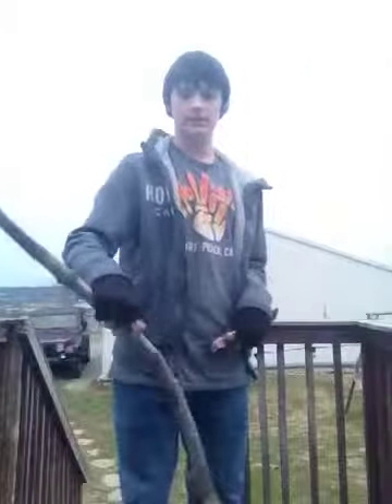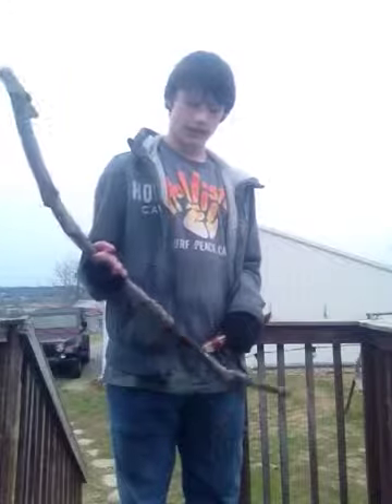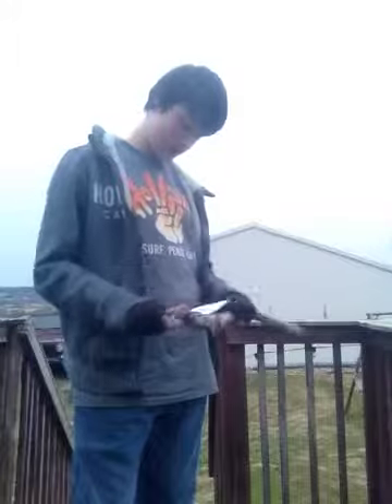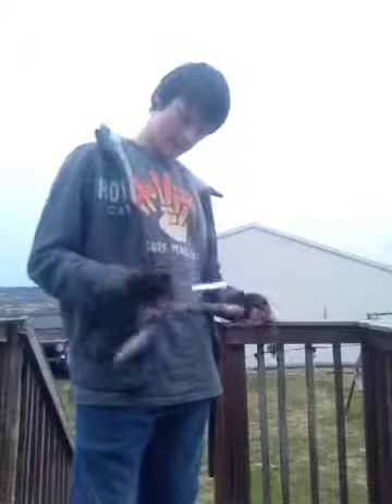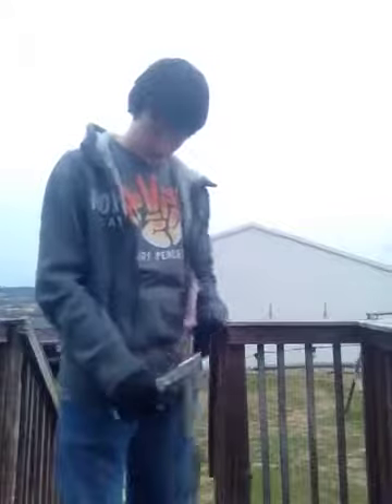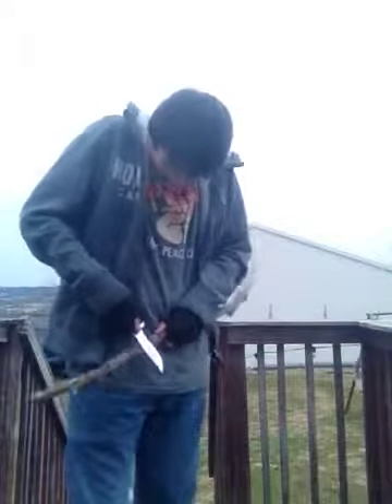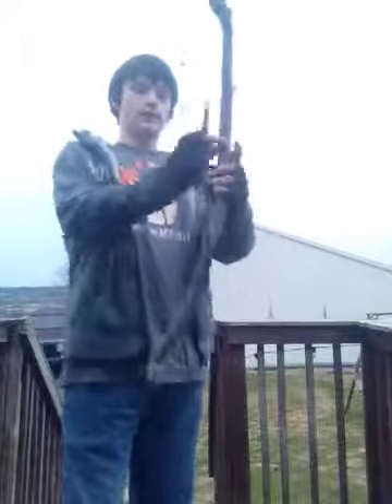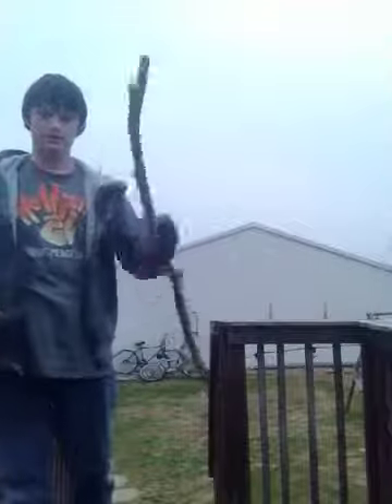How To Make Connor's Sons Bow&Arrow Assassin's Creed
Cheap and not my finished project for my finished I will go to Gun World and buy a wooden bow or get it offline and decorate it like a Native American bow.